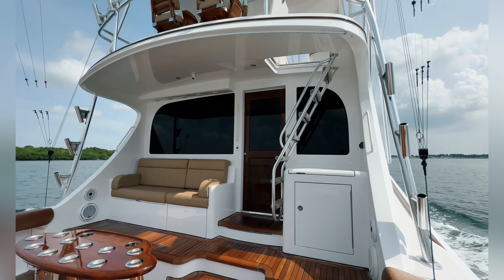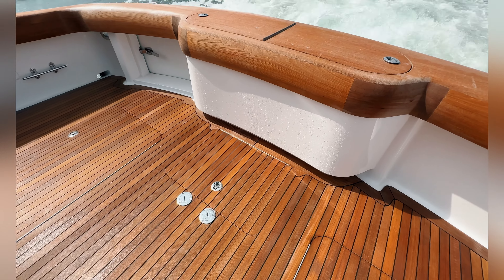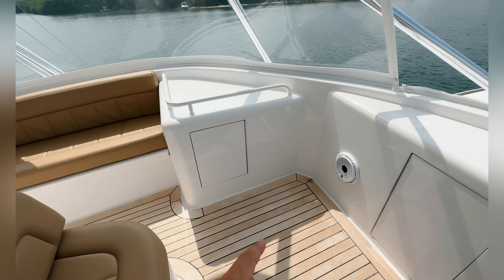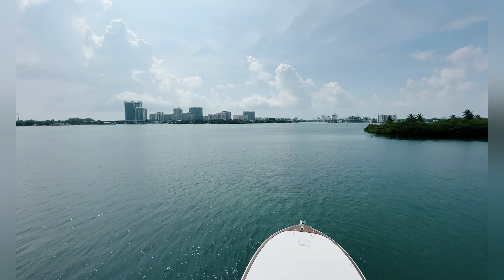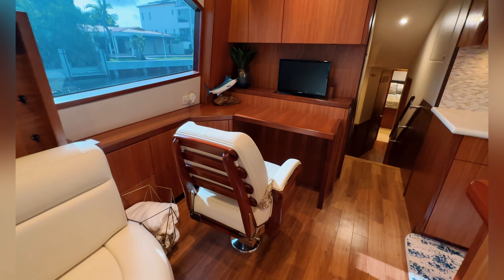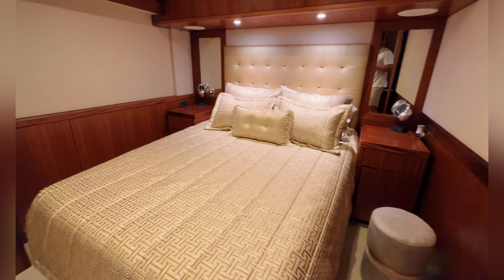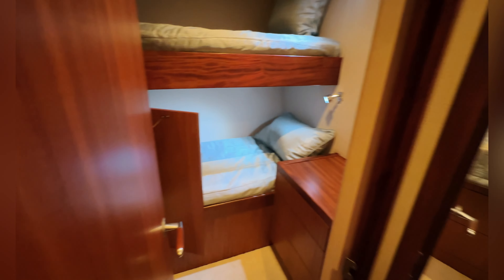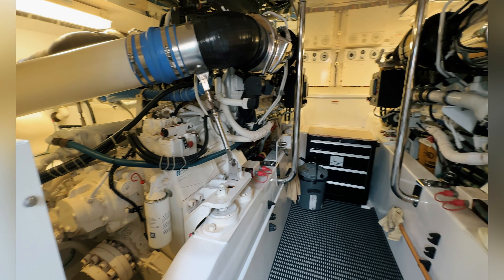Hatteras 63 GT Convertible Sportfish Boat Walkthrough - Hatteras Yachts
Welcome to our showcase of the "Angler Management" - a magnificent 2012 63' Hatteras GT. This spacious yacht boasts a 4 stateroom and 3 head layout, recently enhanced with a fresh interior refit. Dive into the luxury of new soft goods, carpeting, and bedding, perfectly complemented by the stunning mahogany finish throughout. The custom galley island paired with Release Marine bar stools is a testament to its rich and opulent design.

Price: $2,450,000

Specifications:

Model: 2012 63' Hatteras GT
HIN/IMO: HATHB402H112
Length Overall (LOA): 63' (19.20 Meters)
Type: Power - Used
Beam: 20'
Length Water Line (LWL): 56' 5''
Draft Max: 5'
Top Speed: 41 Knots
Cruising Speed: 35 Knots
Fuel: Diesel
Hull: Fiberglass
Fuel Capacity: 1900 Gallons (7192.28 Liters)
Holding Tank: 150 Gallons (567.81 Liters)
Dry Weight: 102000 lbs
Experience luxury on the water with "Angler Management" and navigate with style and comfort. 🛥️✨🌊